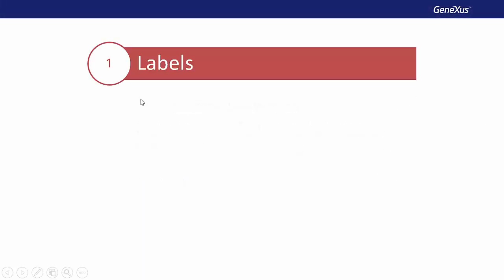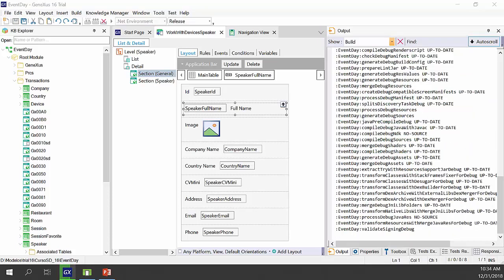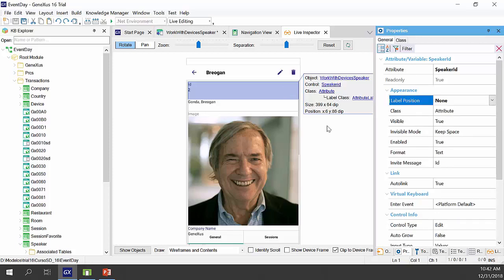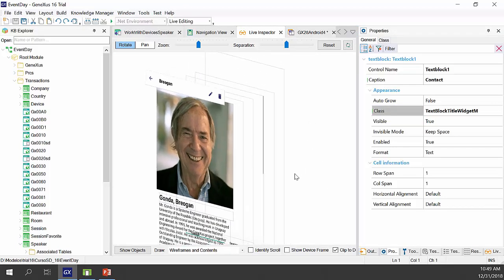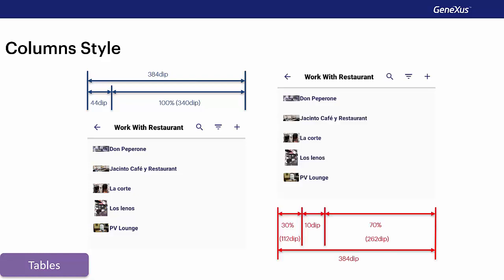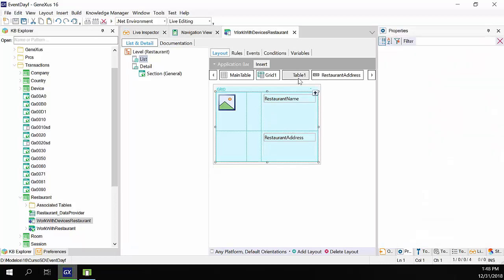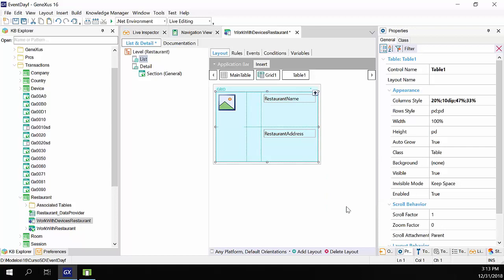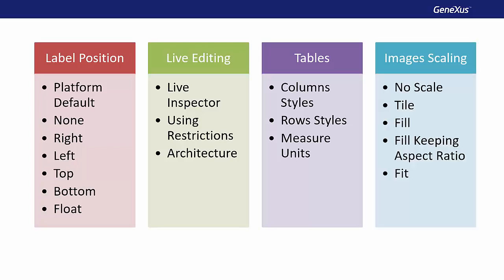Controls: Tables, Labels, Image scaling and use of Live Editing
This video shows the various options available to show the labels of attributes and variables in the layout, using the Live Editing tool. It also shows the use of tables and how to specify their measures. The last part deals with image scaling and its variants.